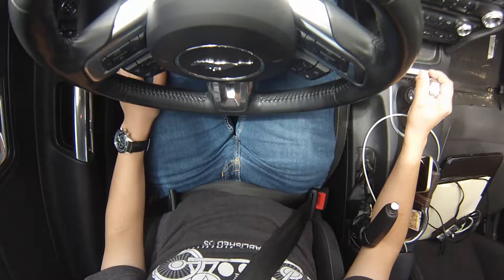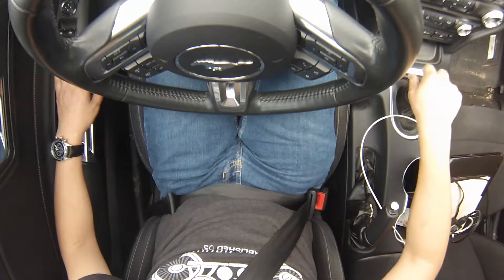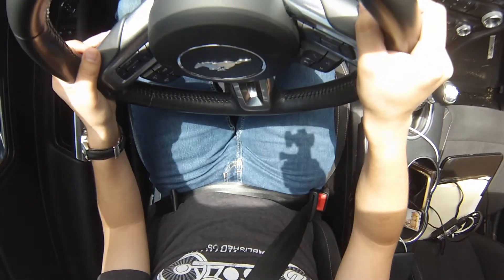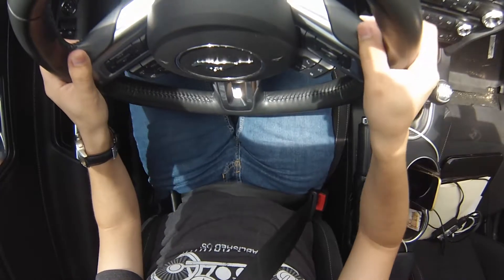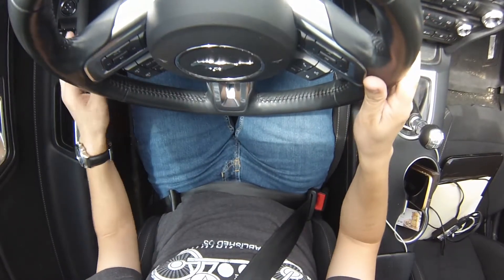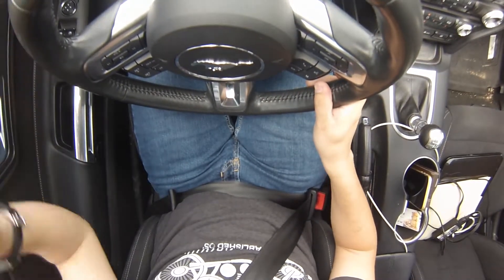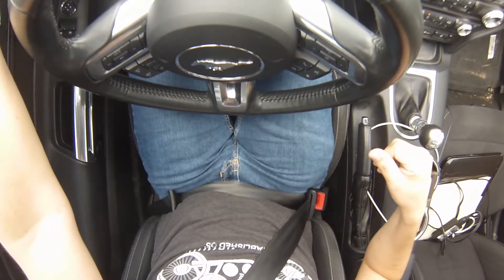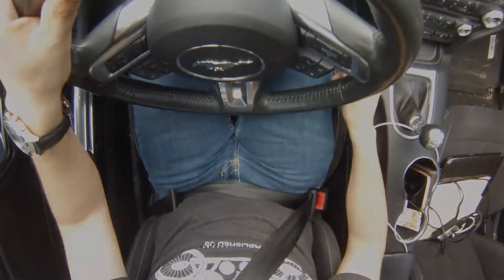Double Clutching on Upshift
Double clutching on an upshift was something pretty weird to me and felt very weird when I first tried it. I talk a little bit about my experience double clutching on an upshift and why it might be only suitable for a beginner to manual transmissions.